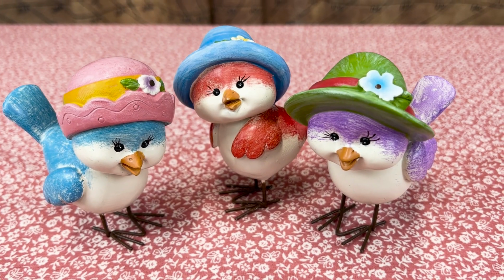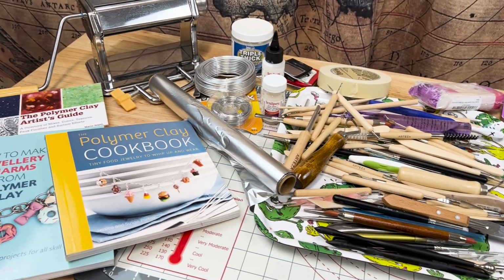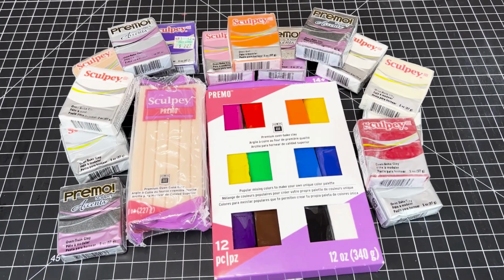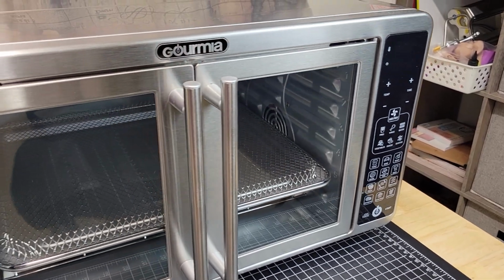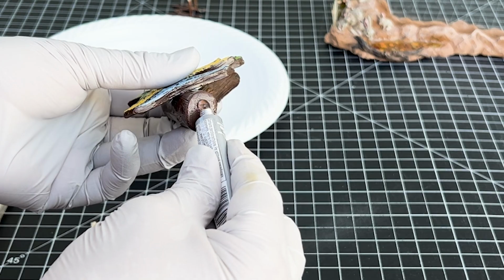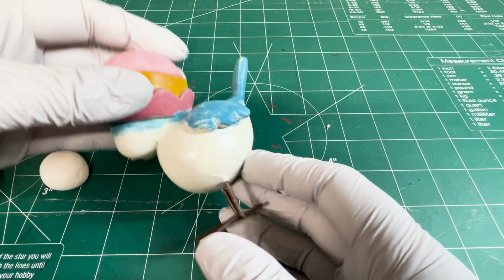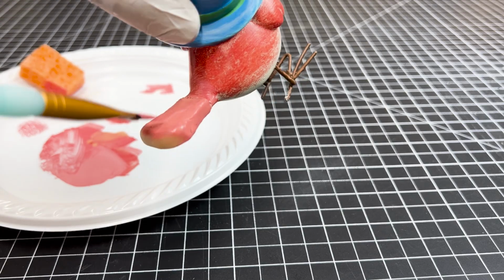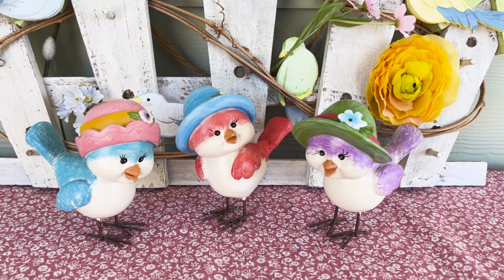Shake Your Tail Feathers! - A Polymer Clay Fix-It Project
I inadvertently purchased a damaged bird figurine at the craft store. But fear not! With my trusty polymer clay supplies, I mend her broken tail so she can rejoin her other two friends on display. I'll also introduce you to my new toaster oven, specially acquired for baking polymer clay, and walk you through my excessive array of polymer clay tools. As a extra bonus, I show how I made and a charming fairy garden ornament - a signpost with an owl sitting on top.